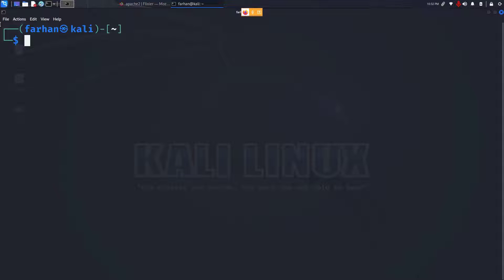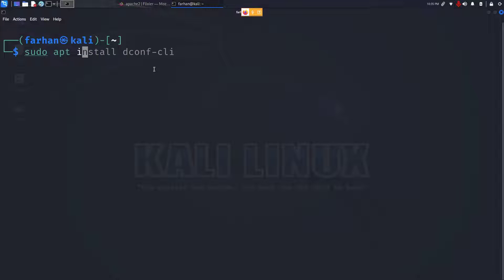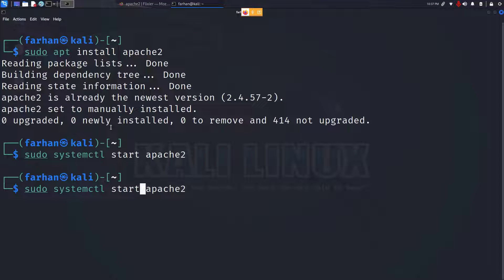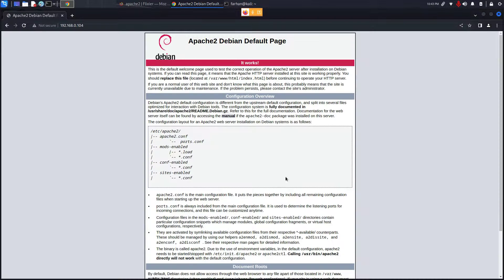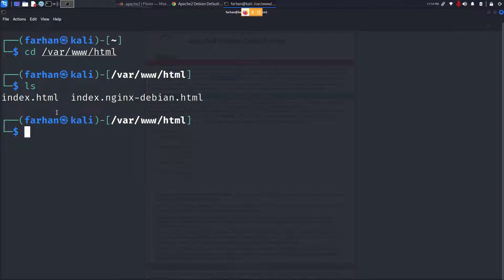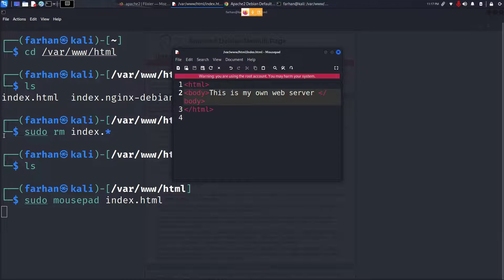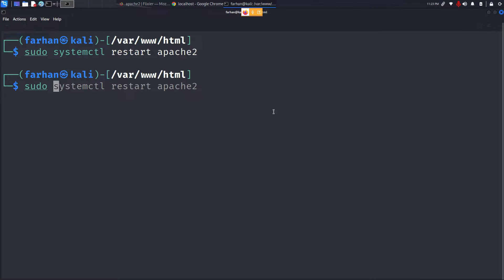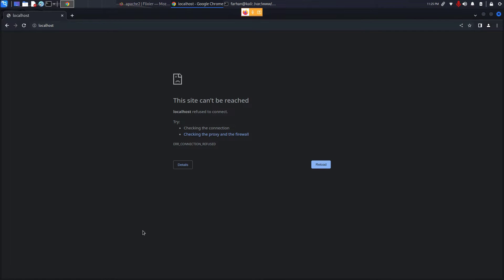How to Start APACHE2 WEB SERVER on Kali Linux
Welcome to our step-by-step guide on setting up your very own Apache2 web server on Kali Linux! 🌐✨ In this comprehensive tutorial, we'll walk you through the entire process of installation, configuration, and hosting your own files. Whether you're a beginner or an experienced user, this video has got you covered.